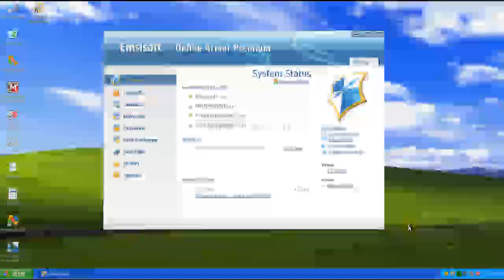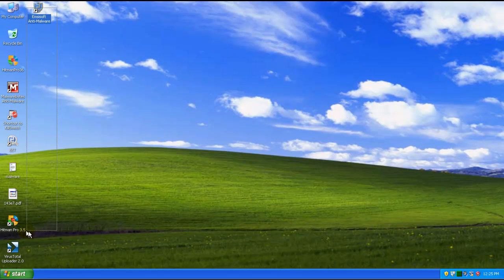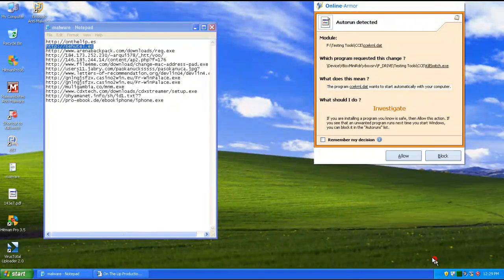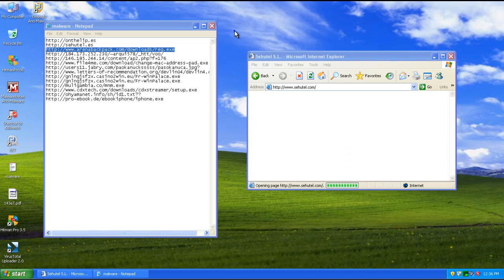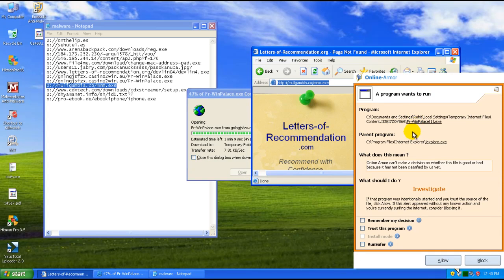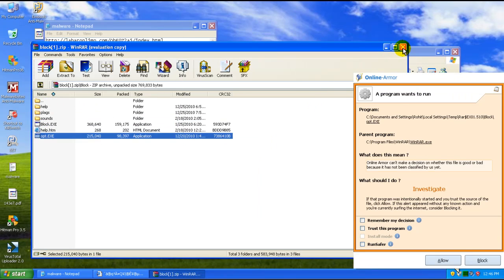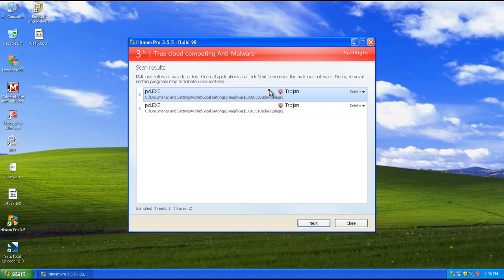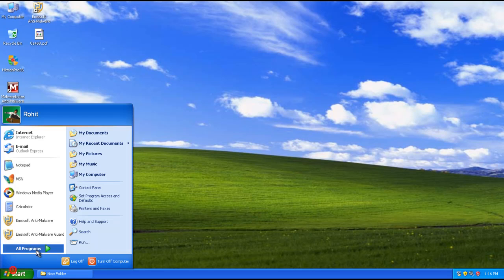Emsisoft online armour review